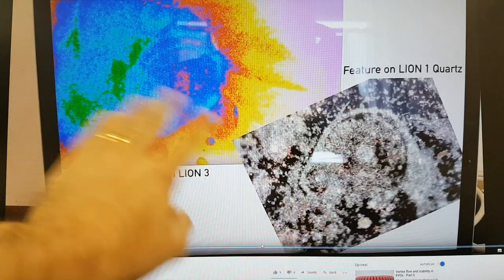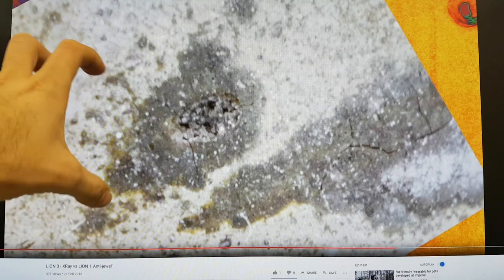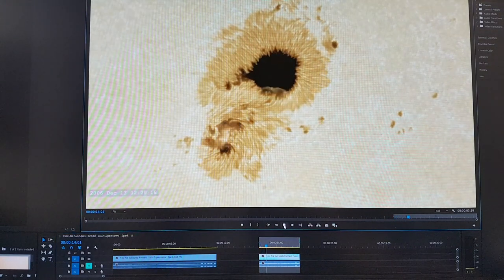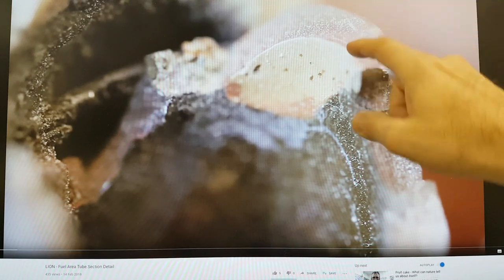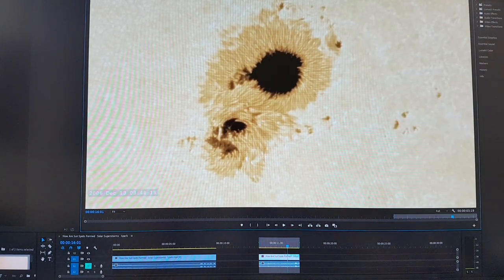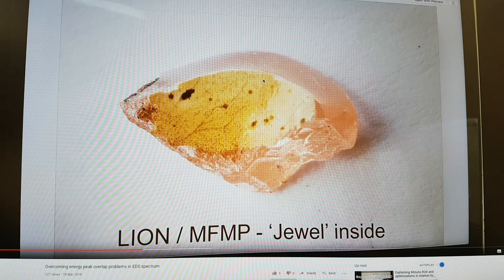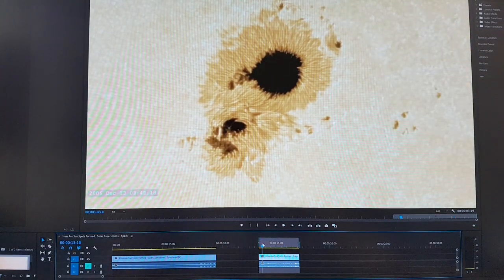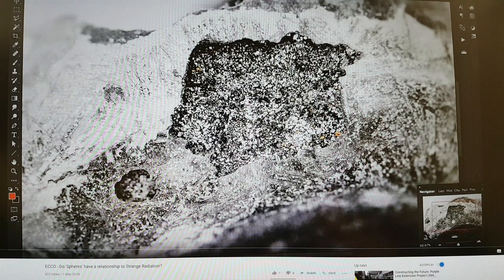The Ear and the Sun - Proof the SUN does LENR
Either LENR experiments are doing Solar Processes or Solar Processes are doing LENR or both.

ECCO - Do 'Spheres' have a relationship to Strange Radiation?